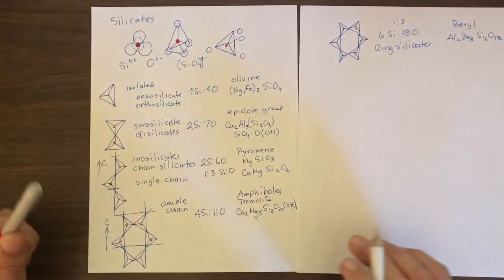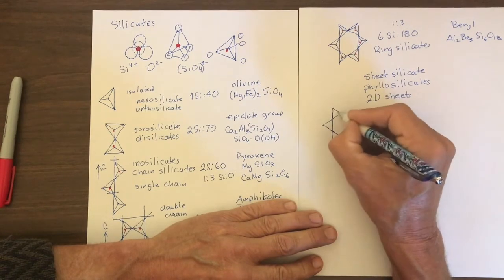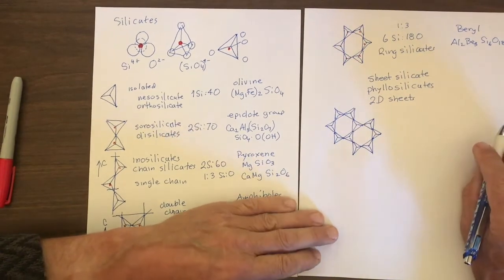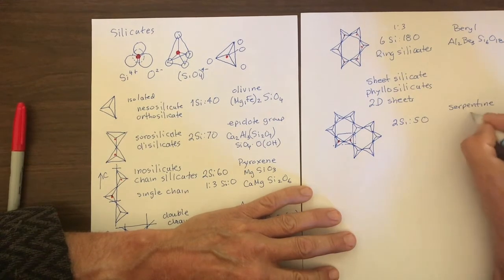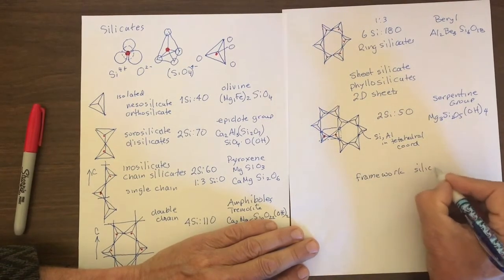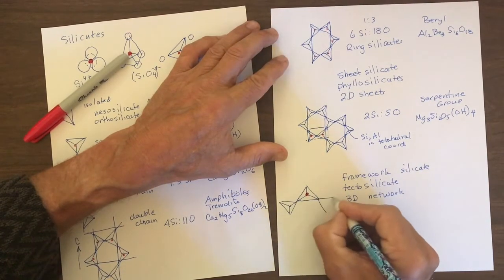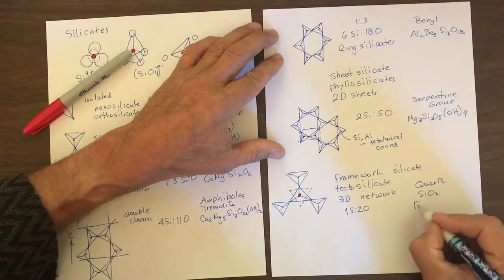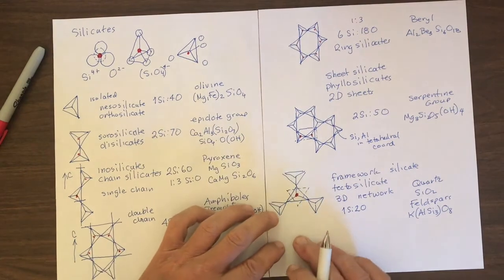Silicates Part 3: sheet & framework silicates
Explains the structure of sheet and framework silicates, otherwise known as phyllosilicates and tectosilicates respectively (by John Dilles)